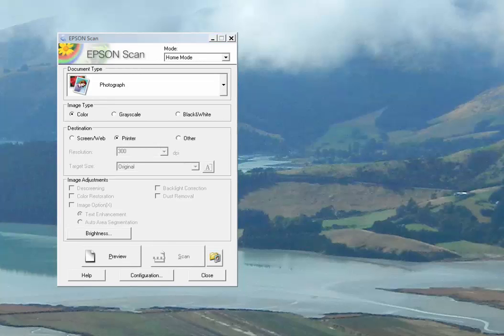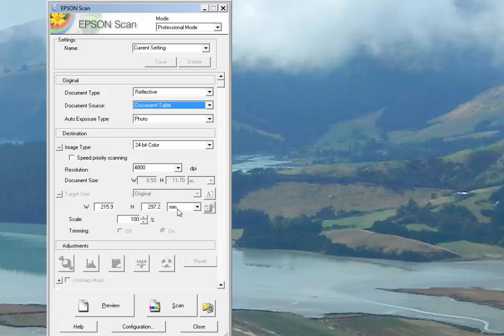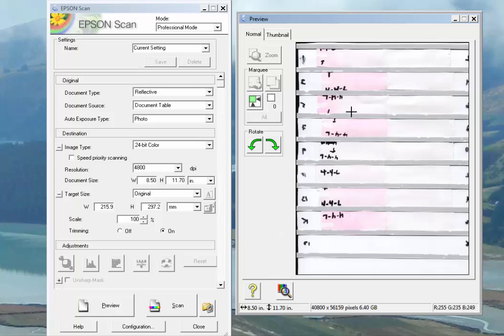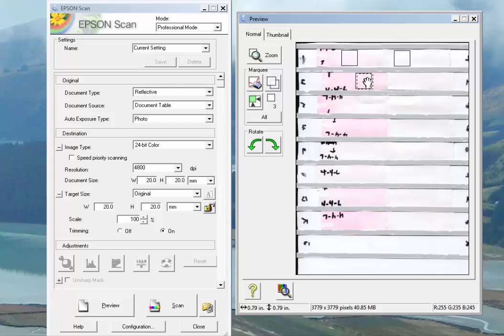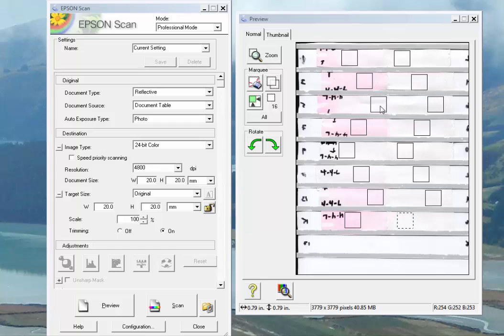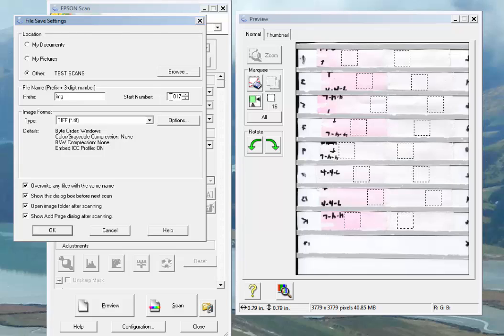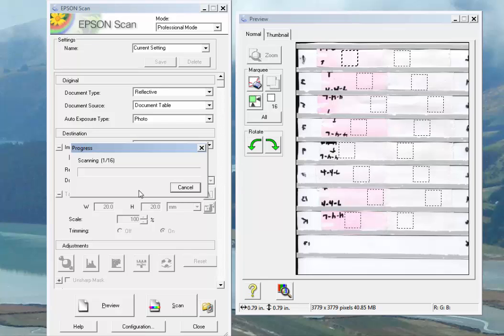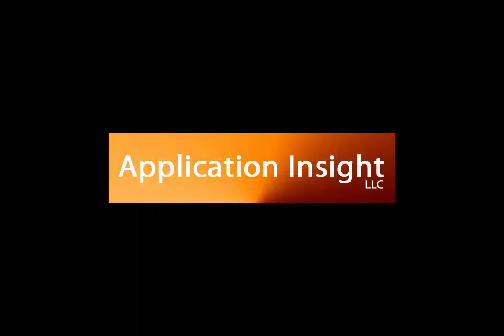Scanning spray collectors with the Epson Perfection V37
Demonstration of high resolution scanning of multiple spray card collectors using an Epson V37 flatbed scanner.